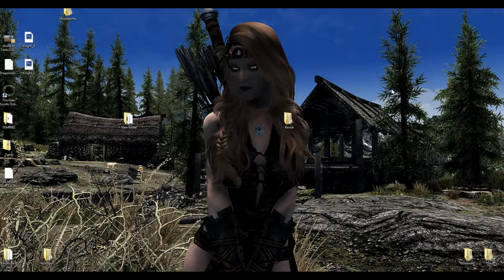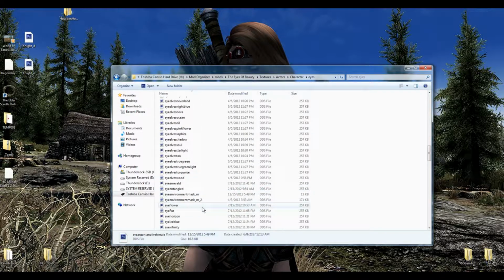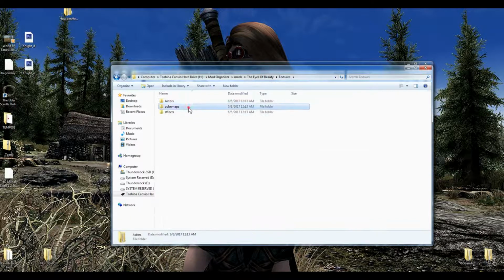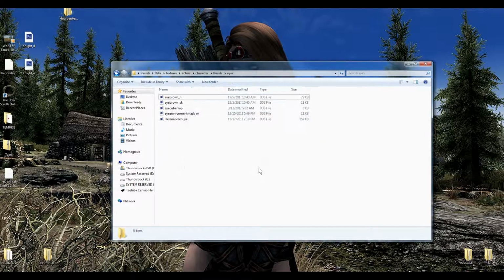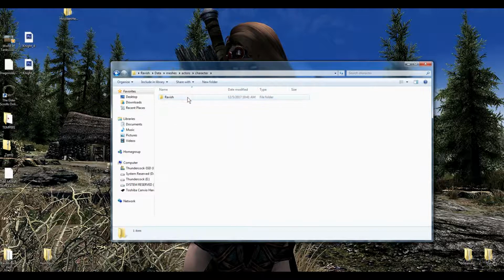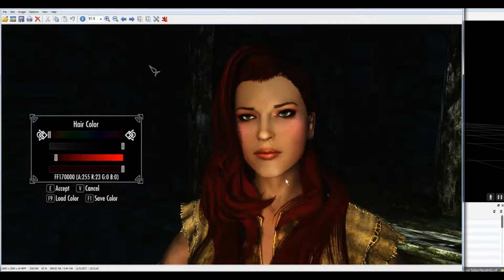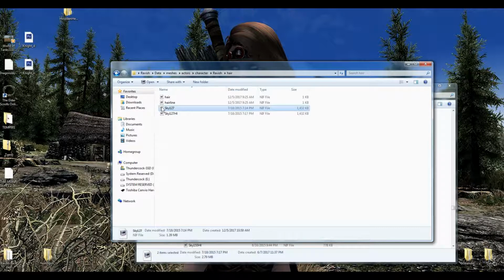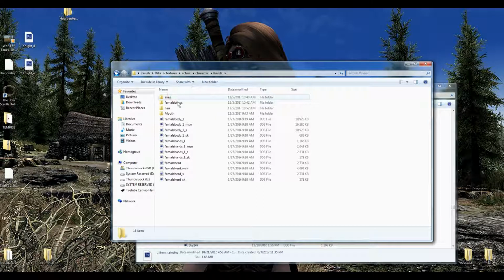Skyrim Make A Follower Kit Tutorial: Character Assets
► Sponsor Me for $4.99 a month and help the channel grow!